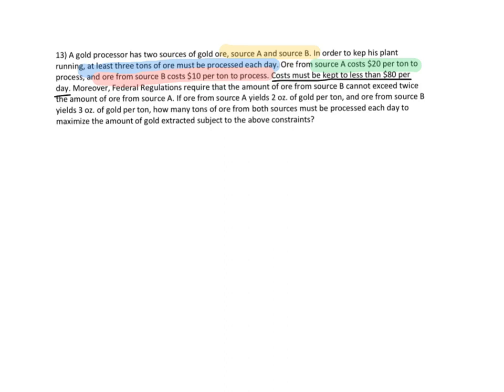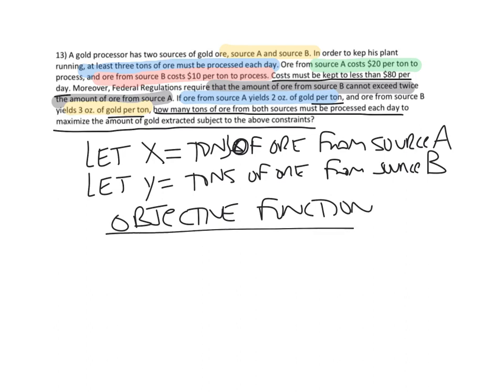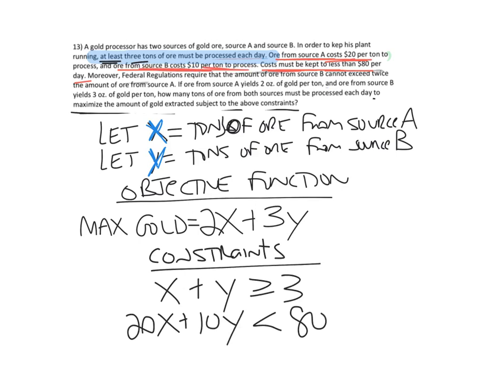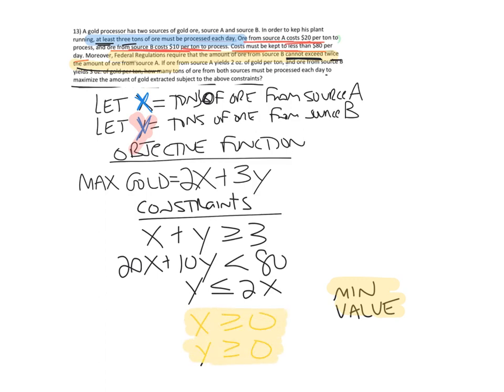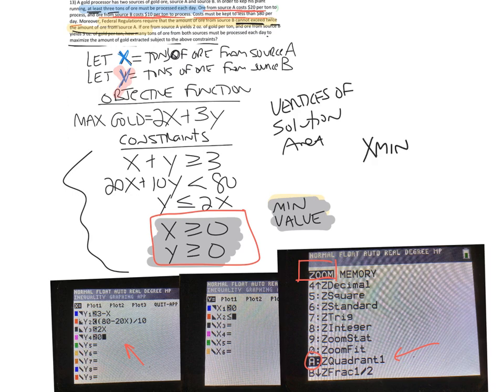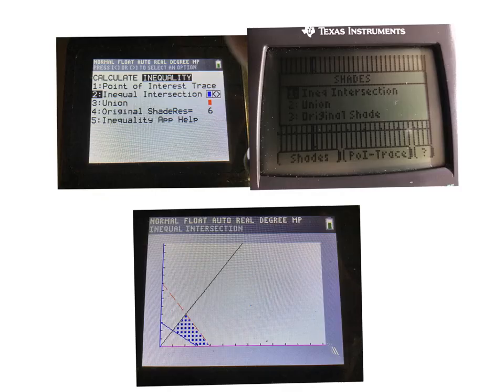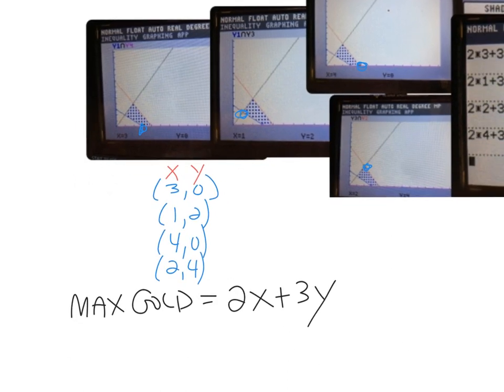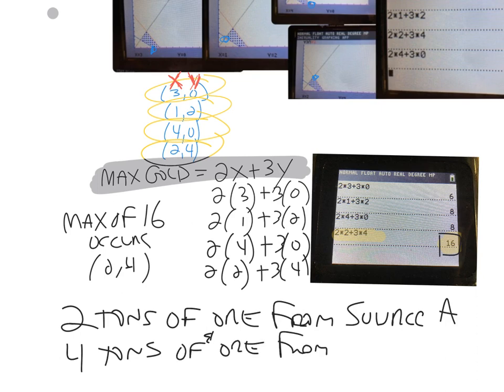Linar Programming classwork 2